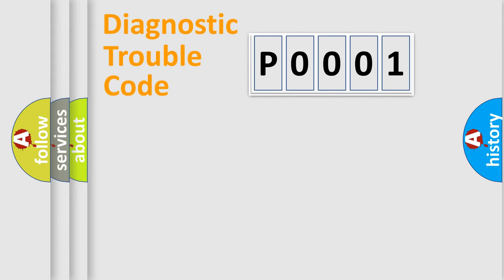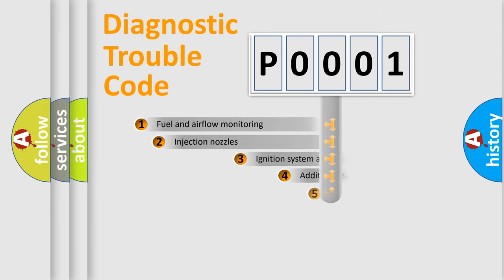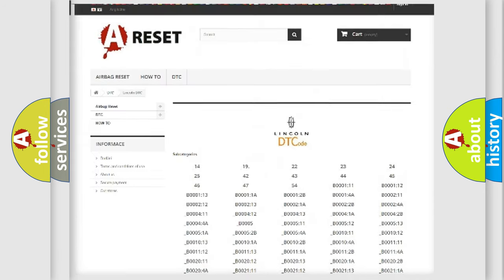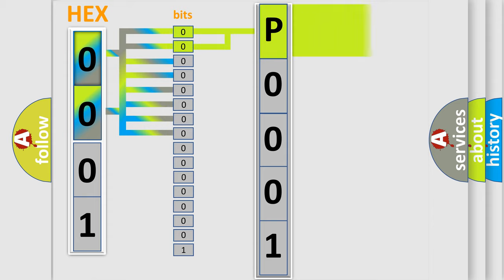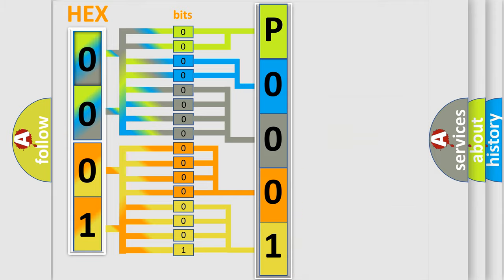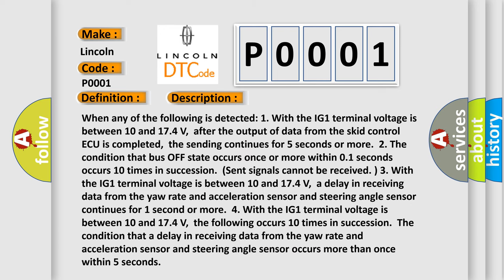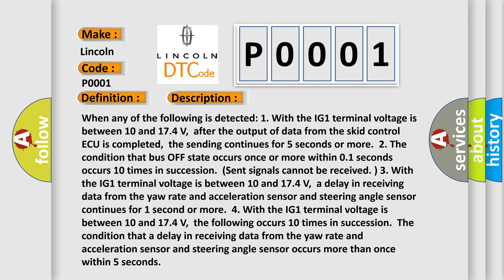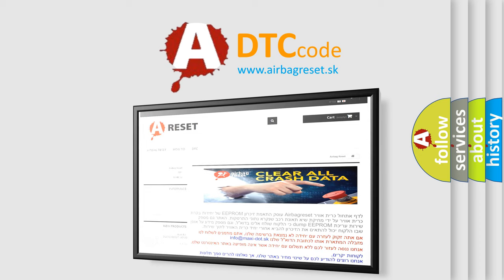DTC Lincoln P0001 Short Explanation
Contents:
0:21 Basic DTC analysis according to OBD2 protocol standard.
1:48 Insight into programming
2:58 A diagnostically understandable description of the Diagnostic Trouble Code
3:05 Basic error definition

Make:
Lincoln
Code:
P0001
Definition:
Control Module Communication Bus OFF
Description: